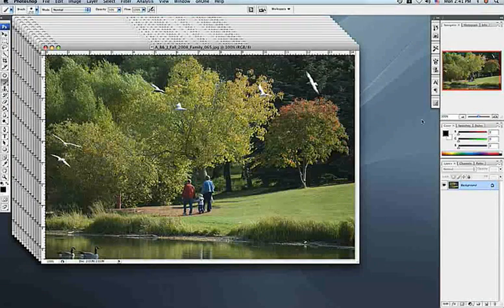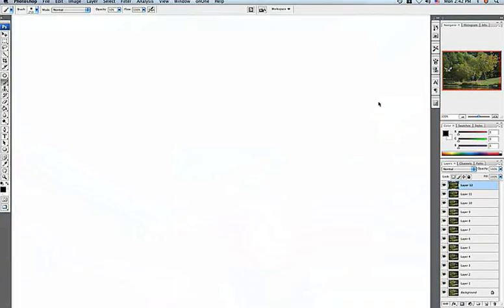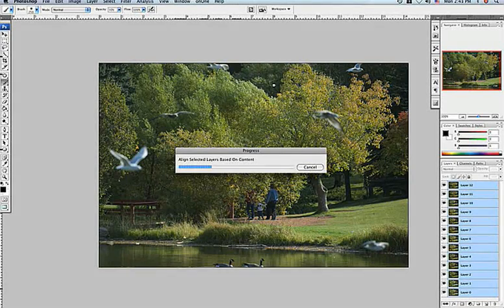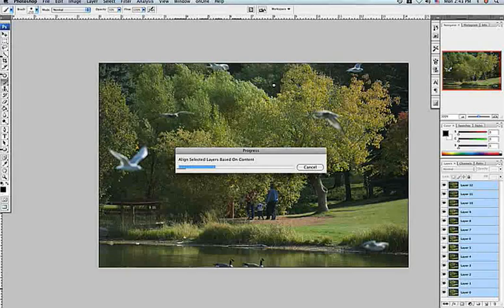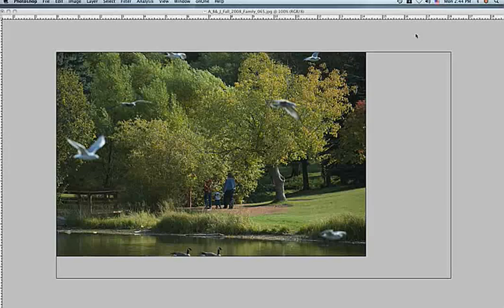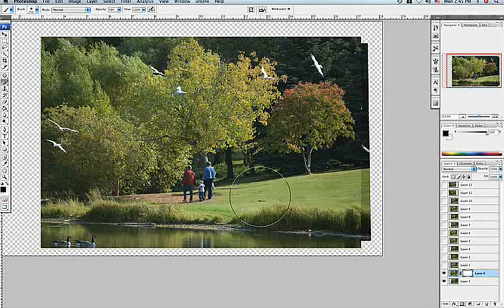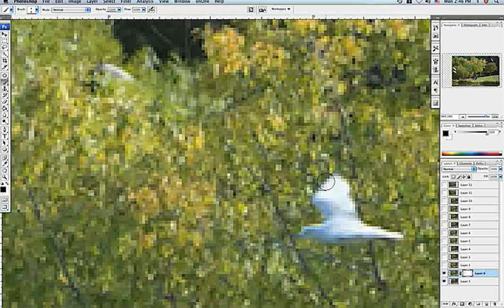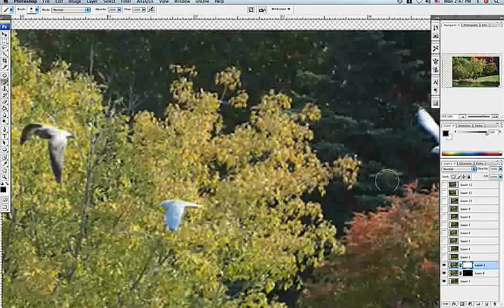12 photoshop layers to create 1 image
Professional Photography, Lance Burns, outlines the steps used in the creation of this inspiring family portrait by taking 12 separate files and combining them into one image.